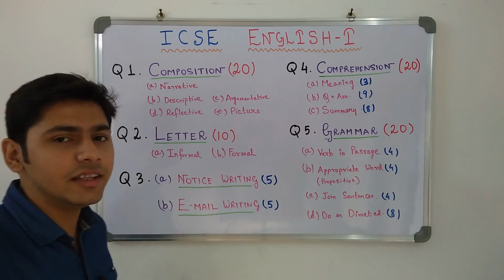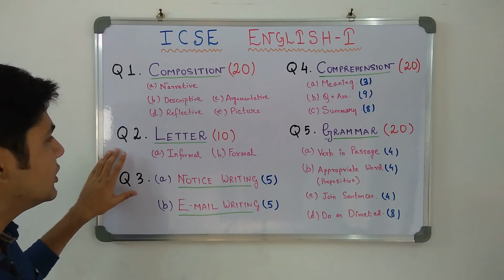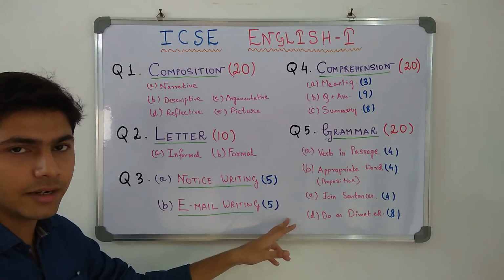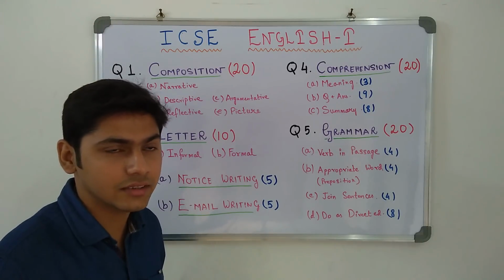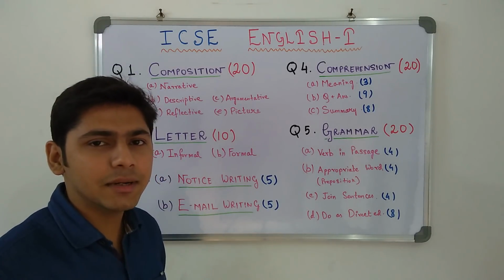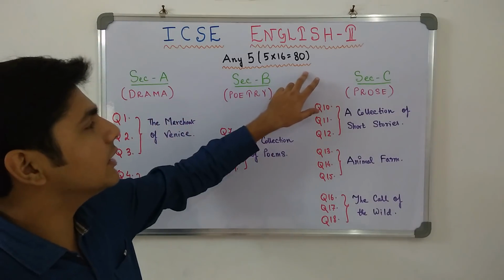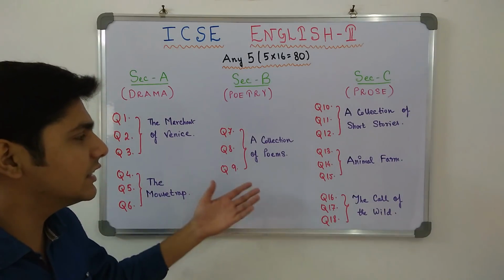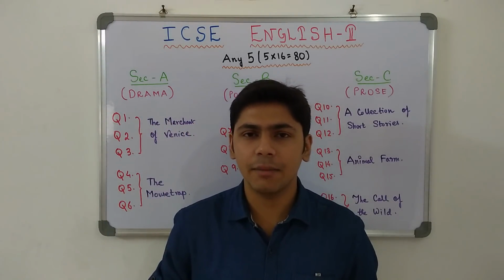ICSE 2019 English I & II Question Paper Pattern & Time Management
This video is all about the Question Paper Pattern & Time Management for your ICSE English I & English II Examination.